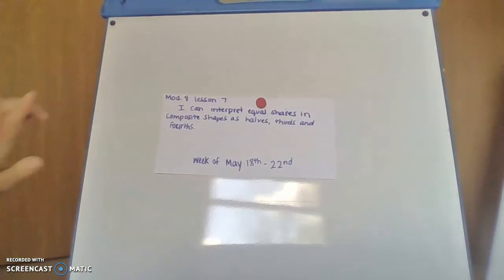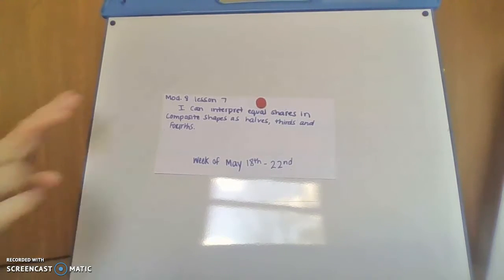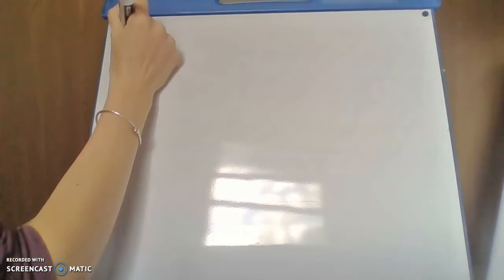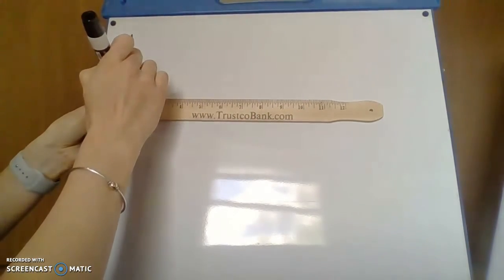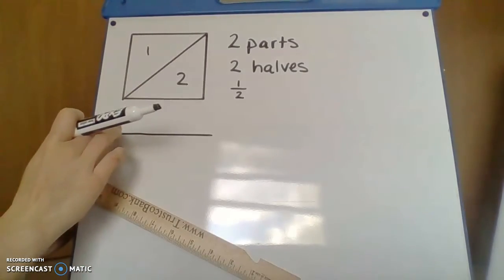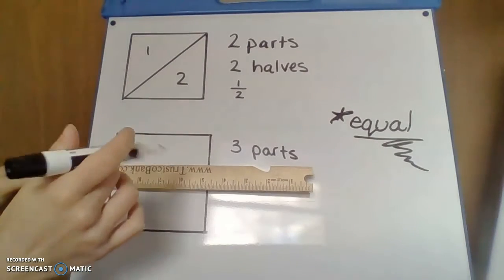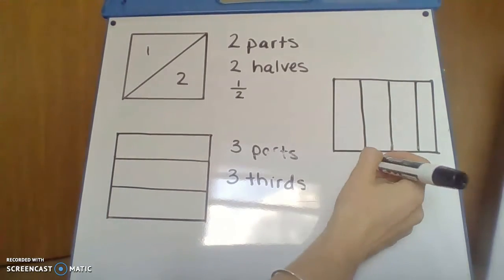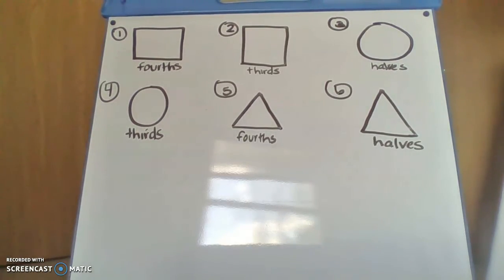math mini lesson- May 22, 2020- Module 8 lesson 7